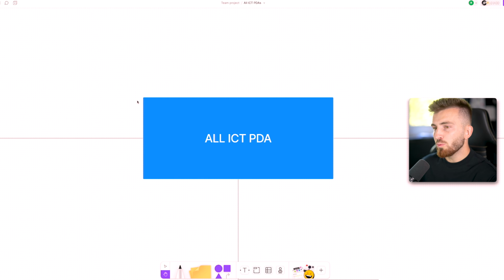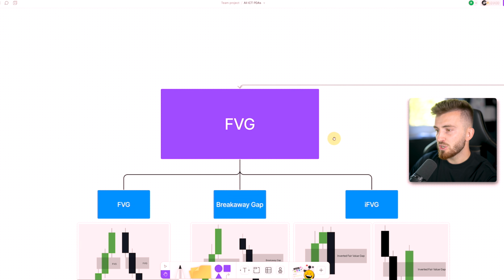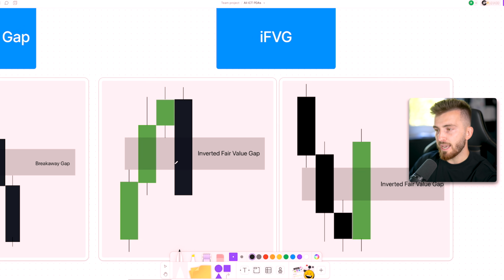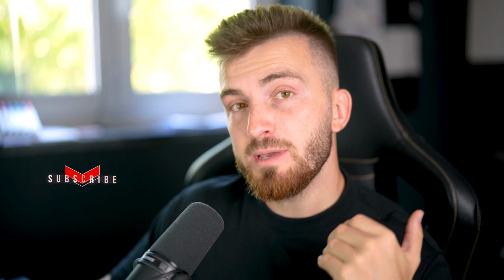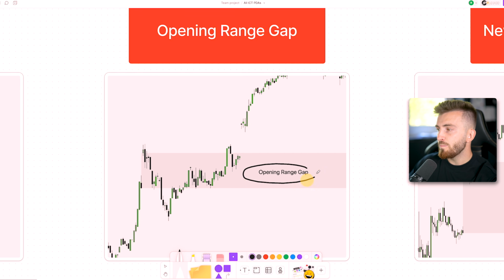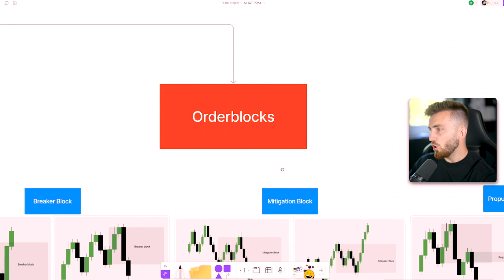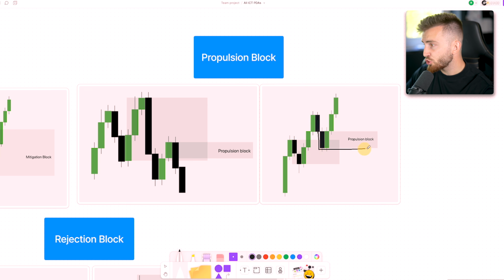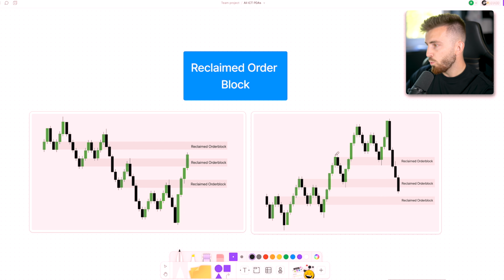ICT FVG and OrderBlocks in UNDER 10 MINUTES (Easy)